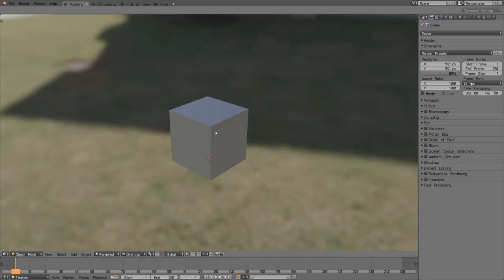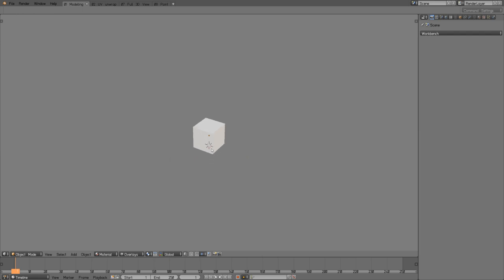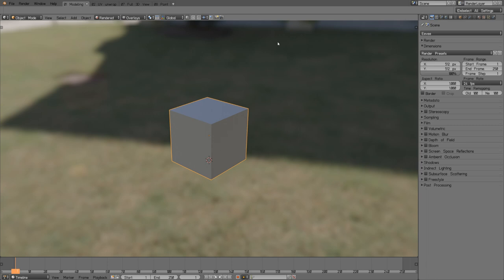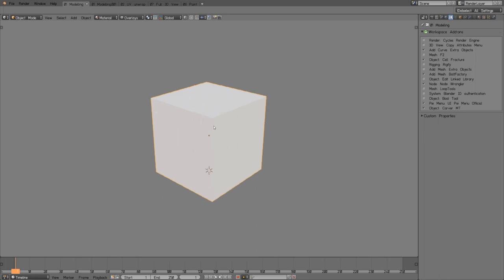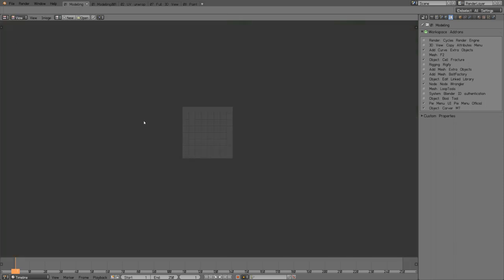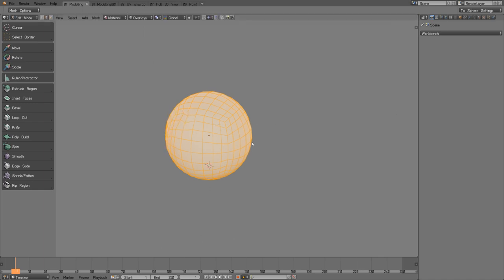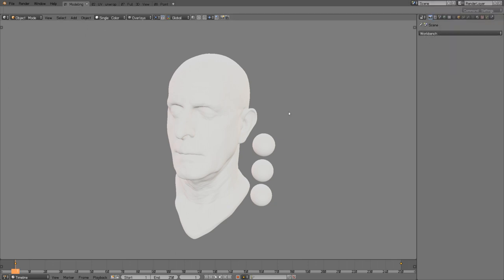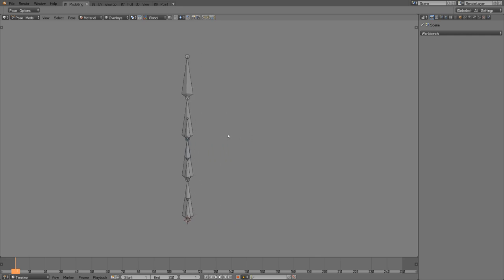Eeveesode no. 20 Workbenchysode?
I got a lot of comments on making a new Eeveesode about the updates. But most are about 2.8 in general or the Interface. Since Eevee becomes more or less feature set, I might turn the next coming episodes about 2.8 in general and about specifically about Workbench Engine.

Also I share some ideas I would like to see or addressed in 2.8, I think Error Logs and Messages have a place in the Properties window. Could save us some trouble when quiting Blender without saving image data blocks to the harddrive.

Some channels I mention.